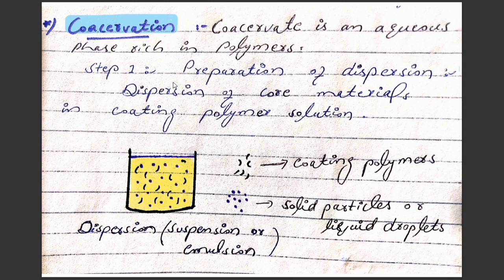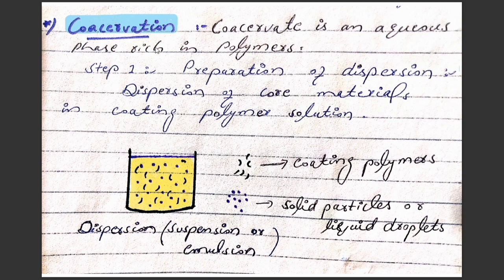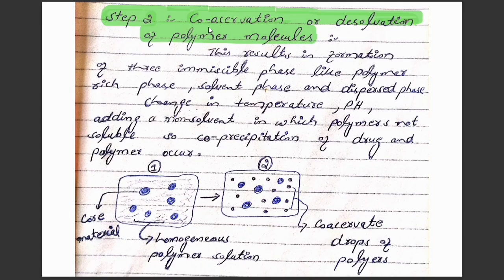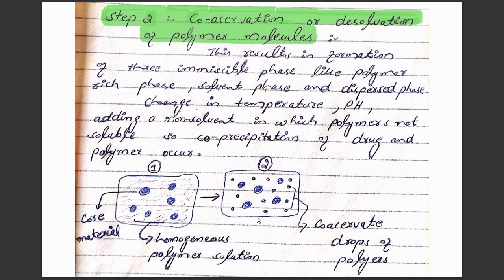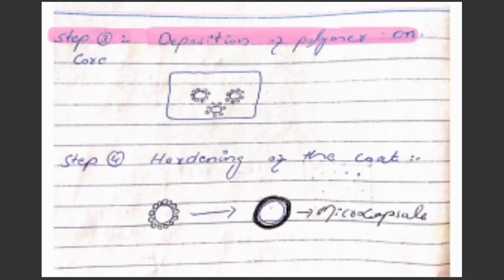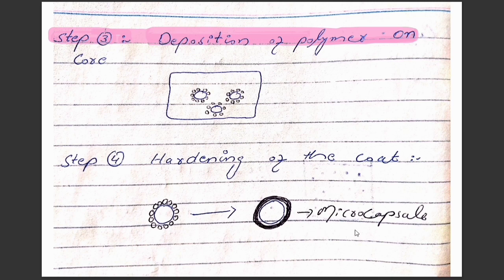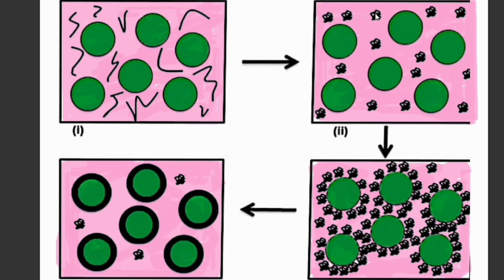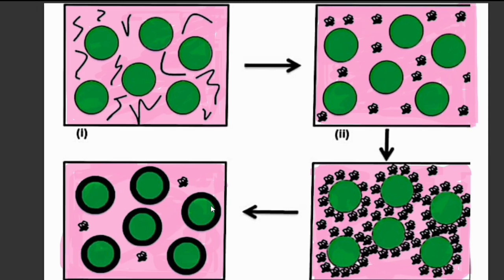Coacervation method for microencapsulation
Detail explanation of coacervation method of  microencapsulation  !